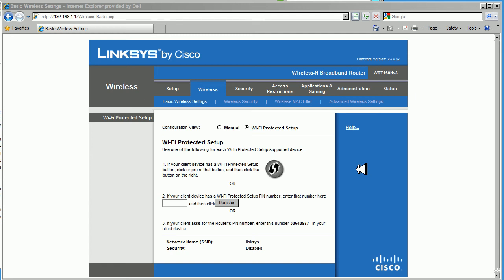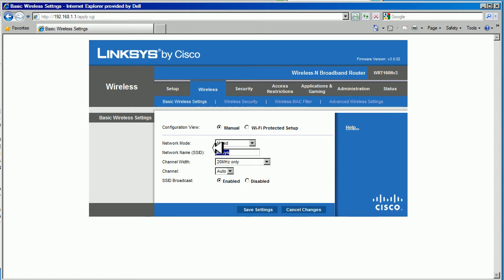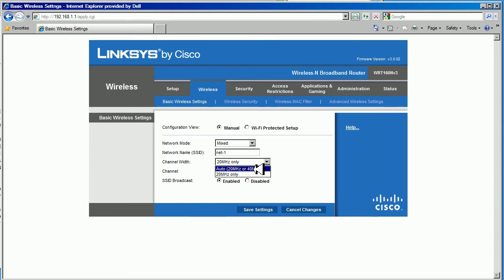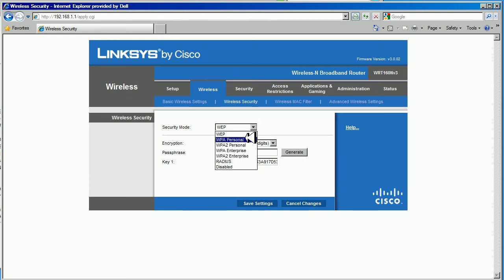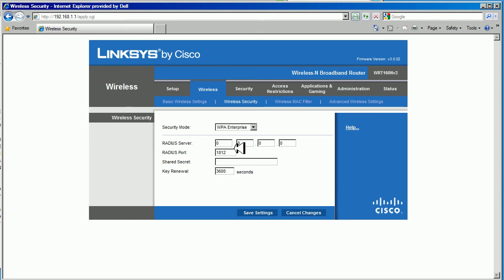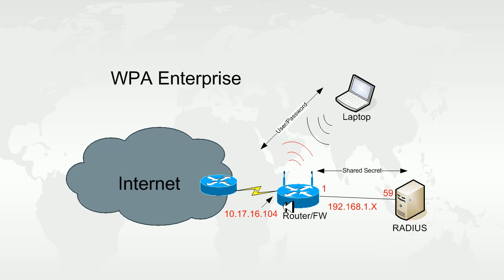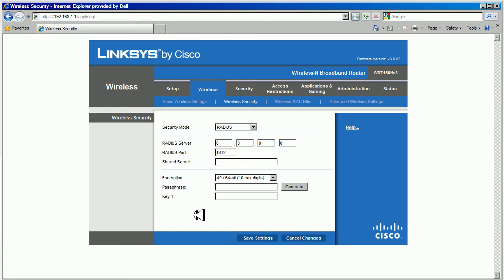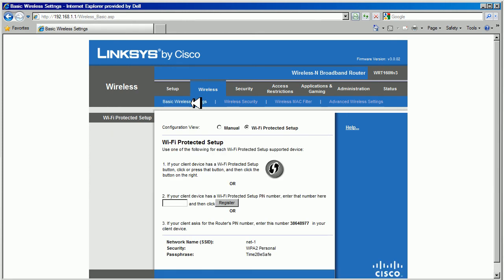Linksys Wireless Setup section 1 of 2